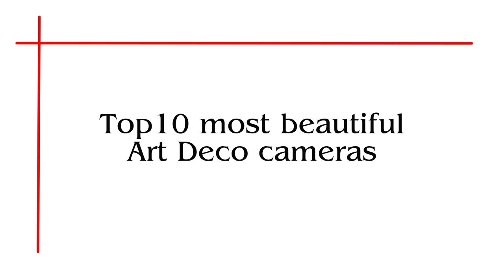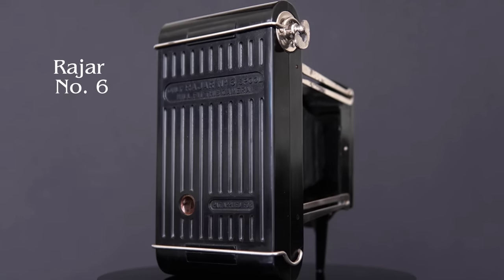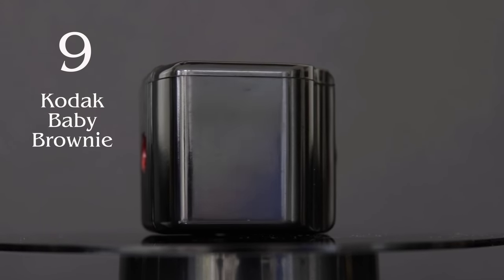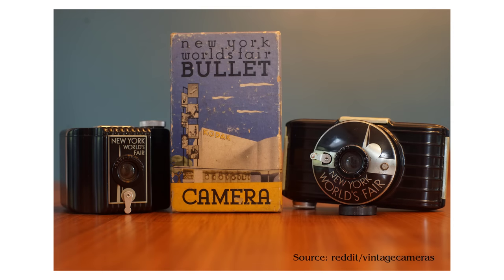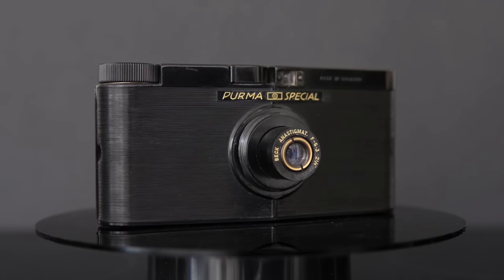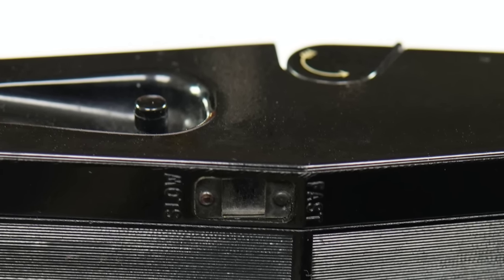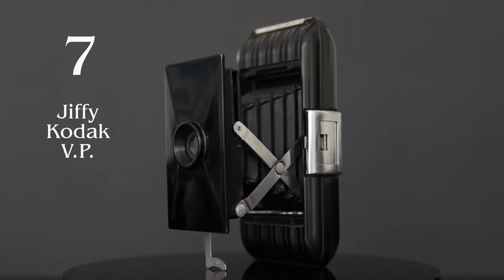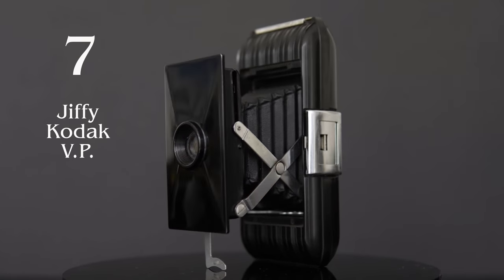Art Deco masterpieces. Top 10 most beautiful Art Deco cameras.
Here’s a look at the 10 most beautiful cameras with art deco designs.

It’s part of study of Art deco styles and materials influenced the design of cameras in the 1920s and 30s – and transformed cameras into fashion items.